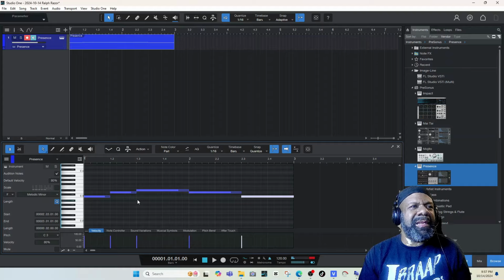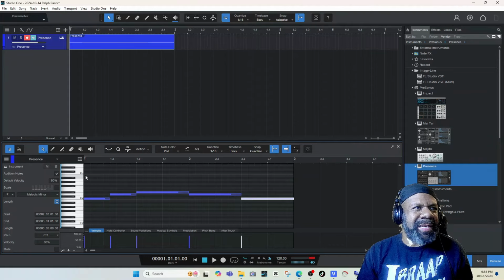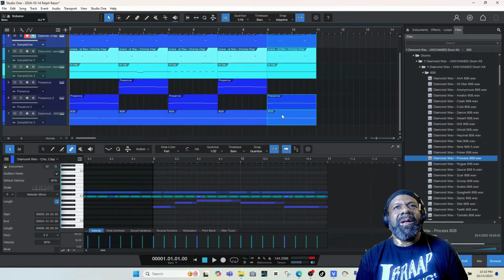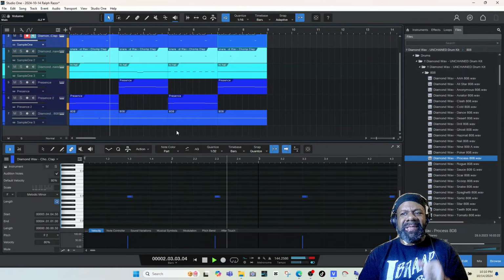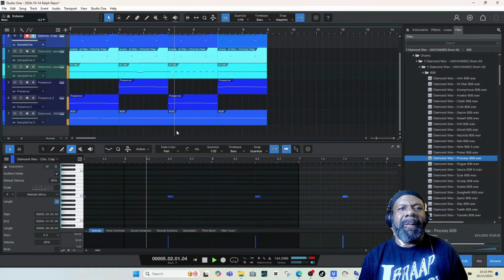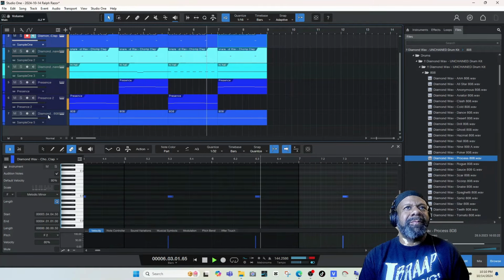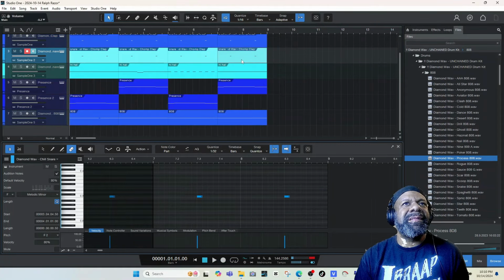Beginner's Guide for Making Trap Beats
Beginner's Guide for Making Trap Beats!  If you're a beginner looking to make trap beats, this video guide is perfect for you! Learn the basics and get started creating your own trap music.

how to make hard trap beat, melody tutorial, how to make trap melodies, trap beat tutorial